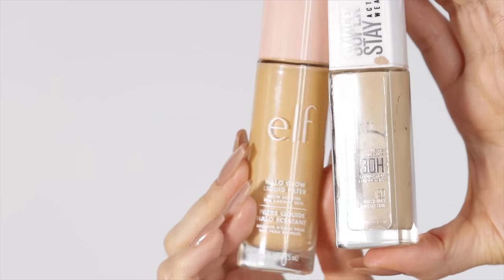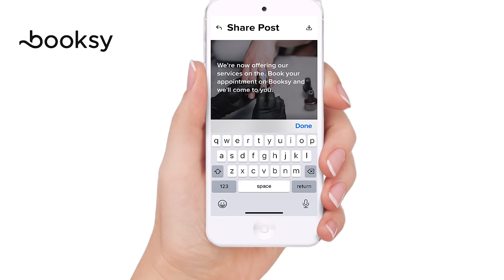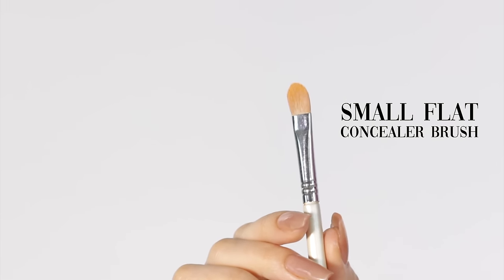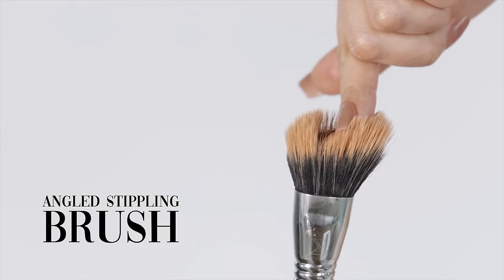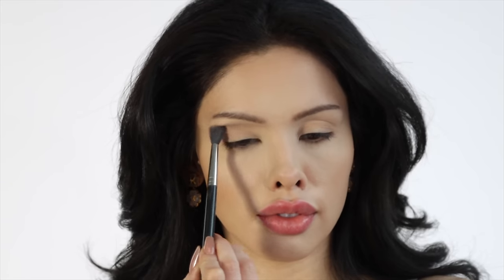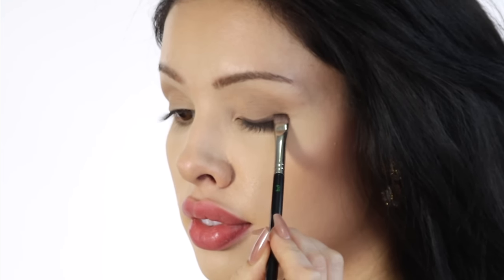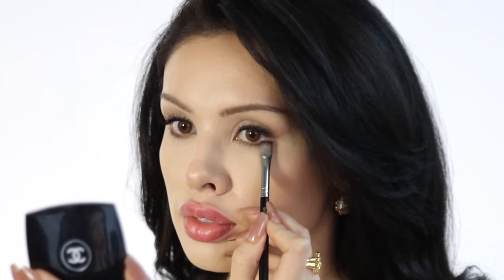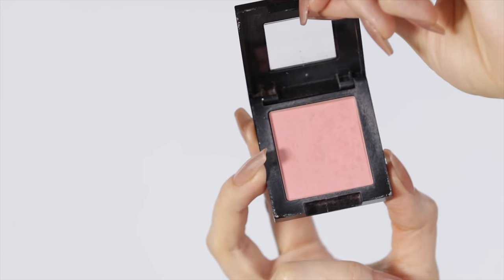TIMELESS MAKEUP TUTORIAL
Products Used:
Maybelline Super Stay Foundation
E.L.F. Halo Glow Filter (Light)
MAC Prolong Wear Concealer (NW20)
Stainless Steel Makeup Spatula
Makeup Wedge Sponge
E.L.F No Budge Shadow Stick (Vintage Suede)
Maybelline FIT Me Powder (fair, fair light)
E.L.F. Putty Bronzer
Maybelline Powder Blush
NYX Micro Brow Pencil (Taupe)
Charlotte Tilbury Lip Liner (Pillow Talk)
H&M Eye Kohl (Black)
Maybelline Snapscara Mascara (Black)
Shiseido Eyelash Curler
MAC Eyeshadow (Omega)
History of Whoo Lip Balm SPF 10 (Pink)

Hi, I'm Alexandra.  I believe life can be both glorious, tricky and even painful.. which we all know.  Beauty is a practice I have enjoyed from early childhood as a way to build my confidence in myself.  Not just on "special" occasions, but in my every day life and decision making. On my YouTube channel I show you practical steps and psychology to understand and apply methods in all areas of beauty; inclding fashion, makeup, hairstyling and femininity, to help us evolve and transform into our personal visions. I believe when a girl feels good about herself, she can make better choices for herself in ALL areas of life.